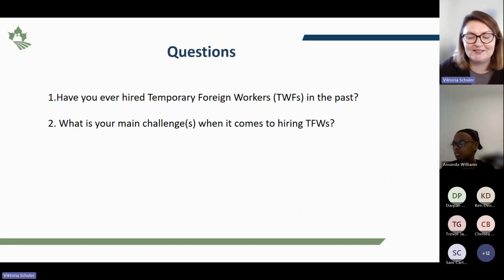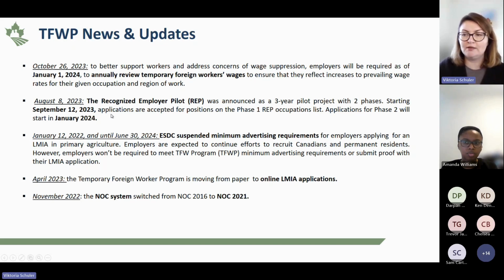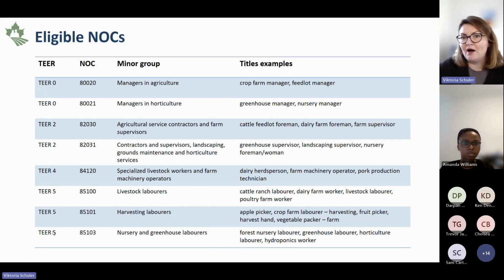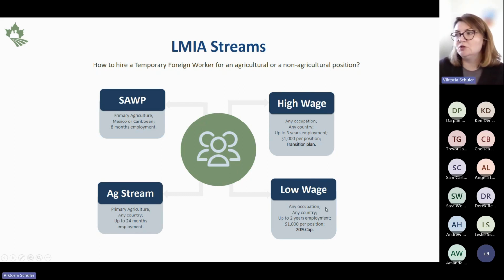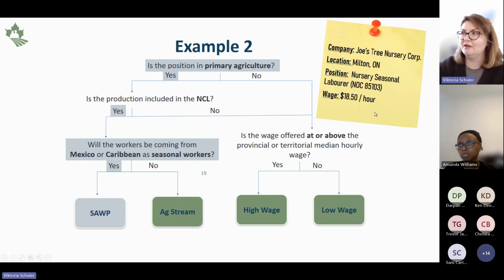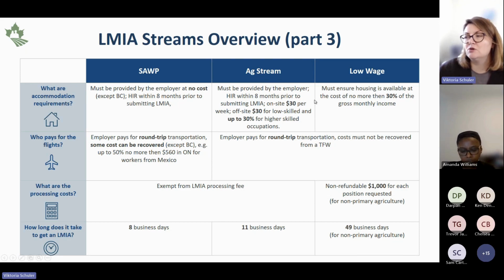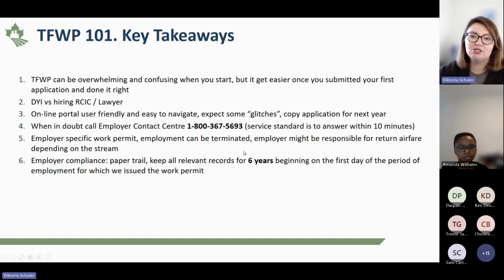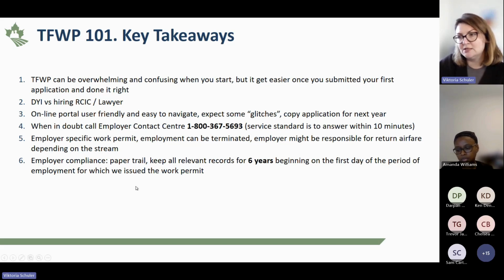Hiring Temporary Foreign Workers 101 (Webinar #1)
This webinar provides a basic overview of the TFWP to employers who have never used the program before or used third parties in the past, would like to get a better understanding of the program, or are not sure how to use it or where to start. The webinar will include information about different streams, main program conditions, program requirements depending on the stream, and recent updates on TFWP.